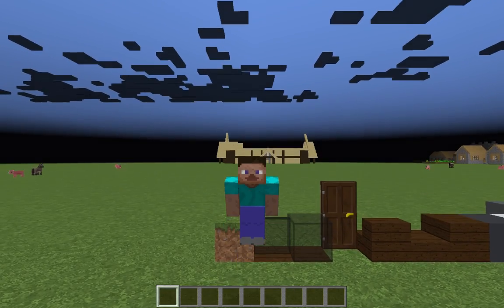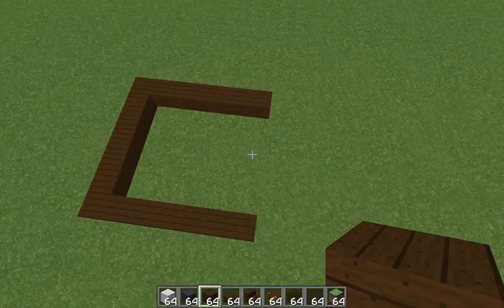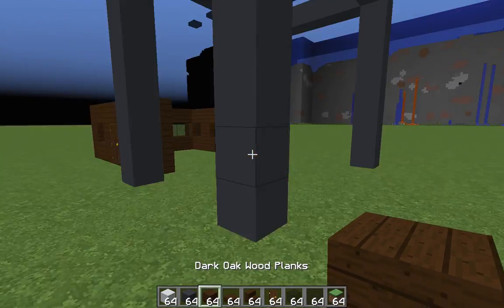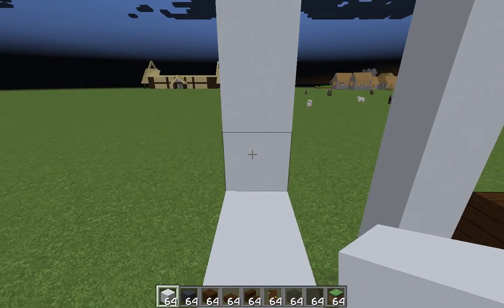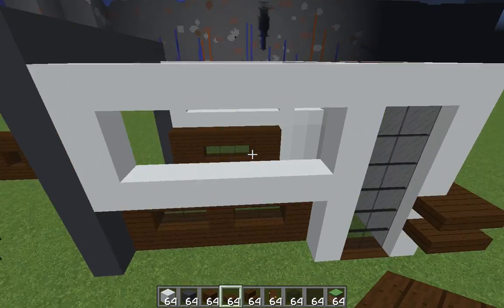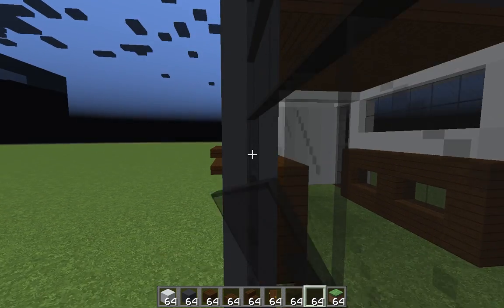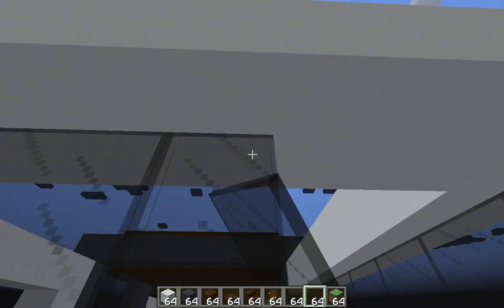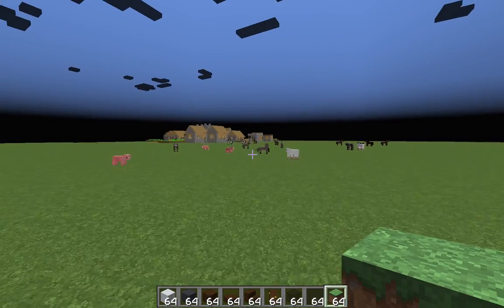Tutorial: How To Build A Modern Starter House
Hey world what's up
Today I'm showing you how to make a modern starter house it is very simple and easy to make.

By the way I am doing a restart for my survival world so sorry if you enjoyed the series but the world was deleted by my friend and it was an accident so I will do a restart but I have a seed and it's really good.